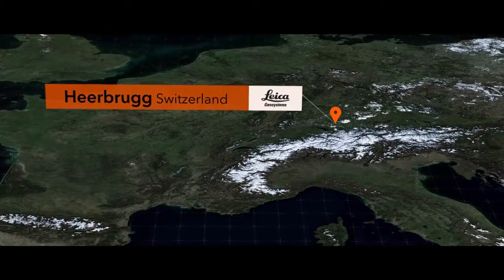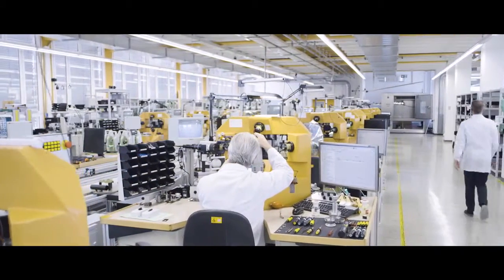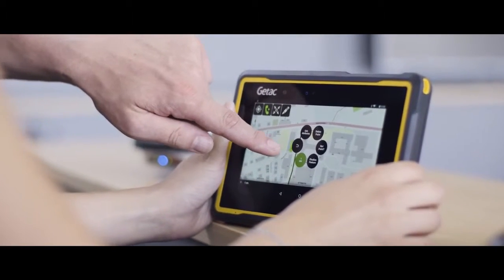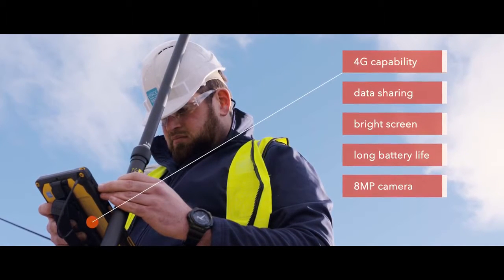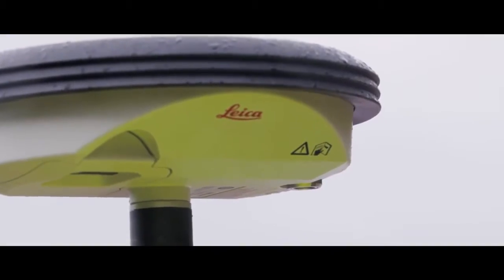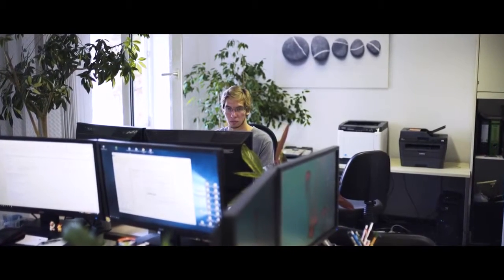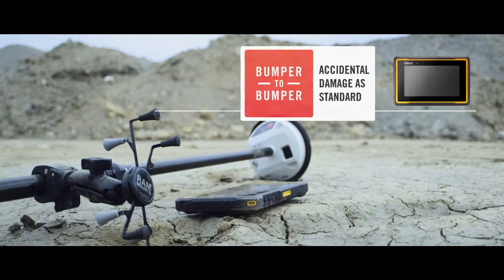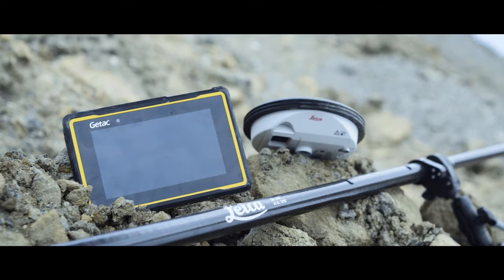Új Leica GG04 Plus Tablet - térinformatikai adatrögzítés gyorsan és egyszerűen